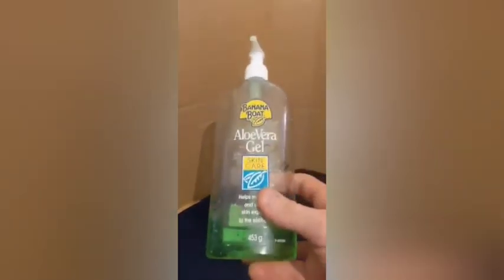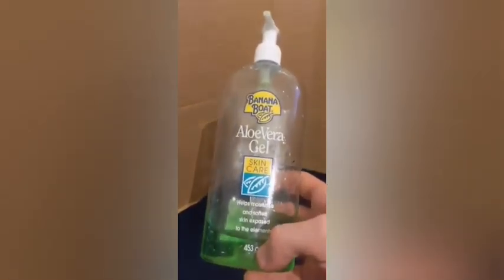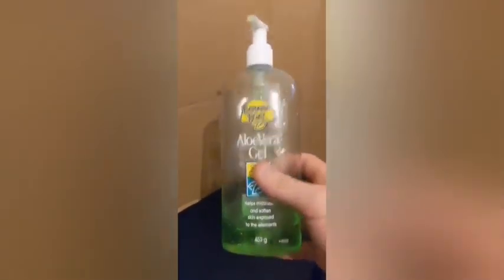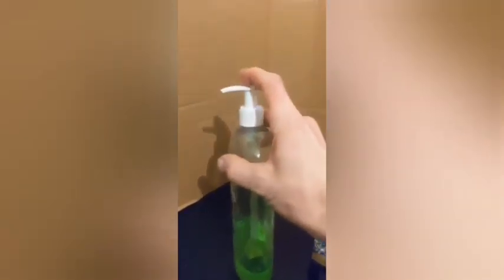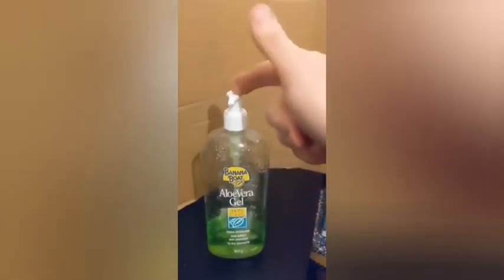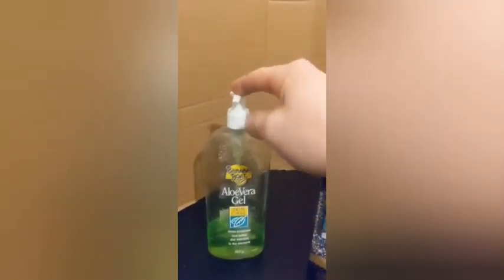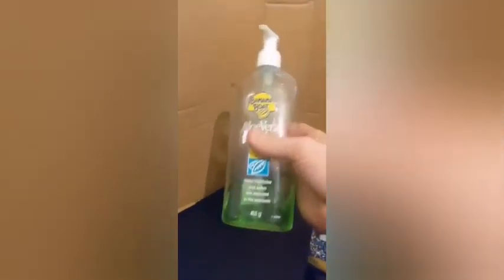Remedy Review - Banana Boat Aloe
Jordan takes a look at a tasty aloe vera gel!

Always read the label for yourself and consult a doctor before taking any medication.